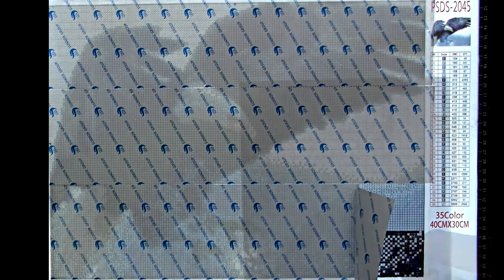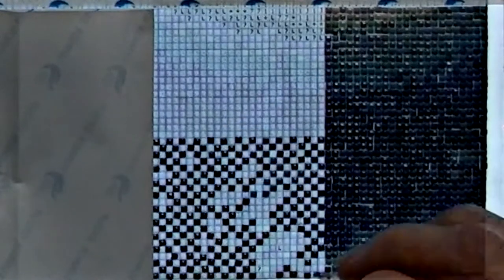Diamond Painting Time Lapse From Start to Finish - Eagle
This is the time lapse diamond painting of a Eagle  This painting of the canvas was called "Artic Eagle" .This canvas is a 40X30 cm. This painting was done in 40 hours and I talked about doing the painting.
I live steam my paintings on YouTube. Come drop in and say Hello!
Search for► Artic Eagle

To qualify for the Rakuten welcome bonus, you must be a new member and make a minimum
 qualifying purchases totaling at least 30 dollars  with in 90 days of becoming a member.
 Welcome bonus is 30 dollars. USA and Canada only. Offer ends September 30, 2021